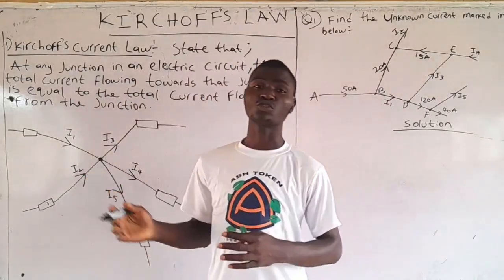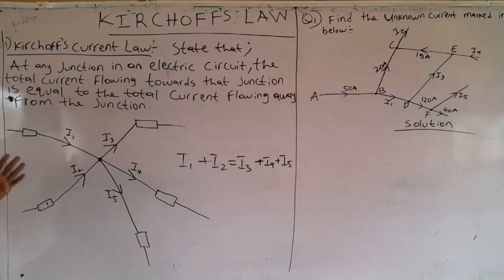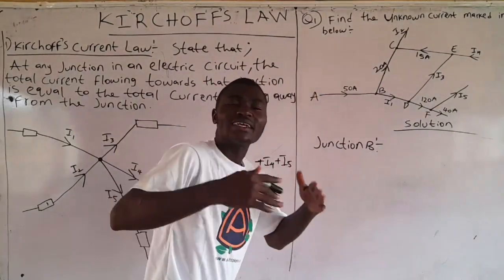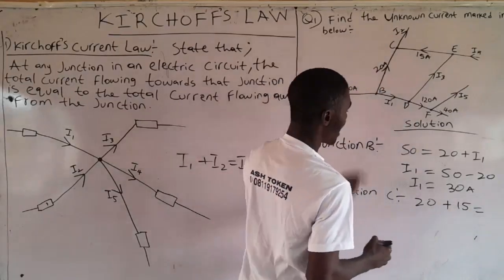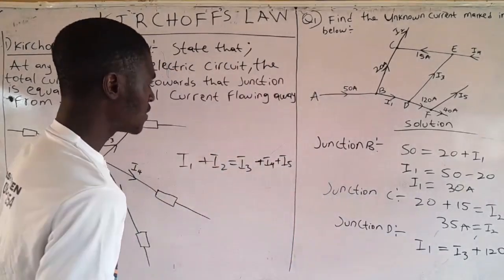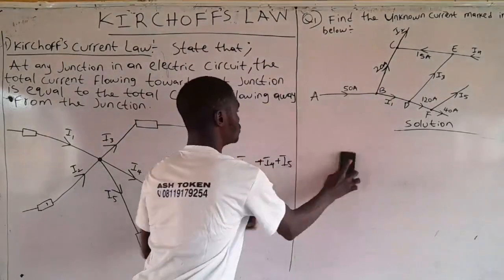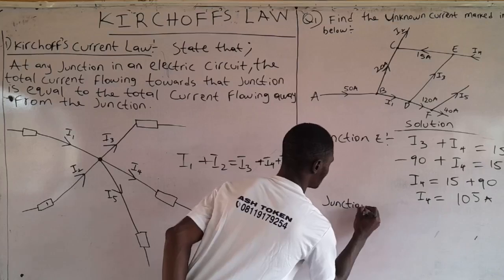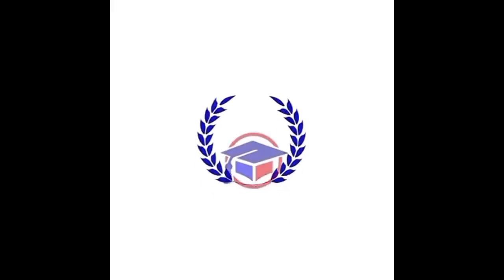KIRCHHOF'S LAW Episode 1(Current law)